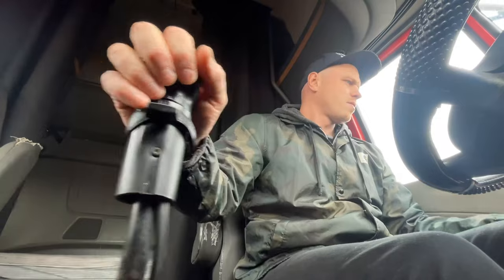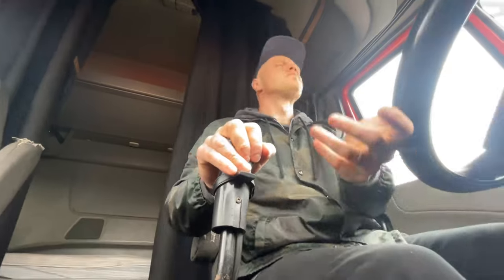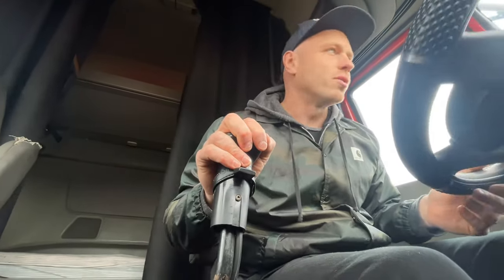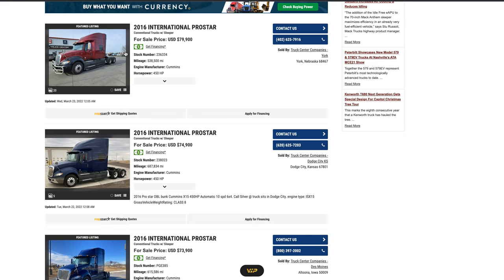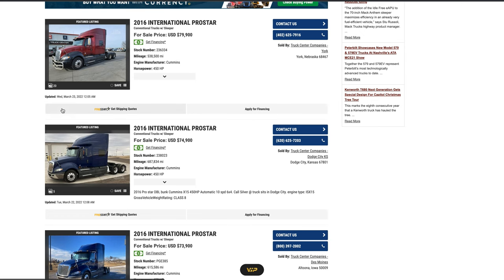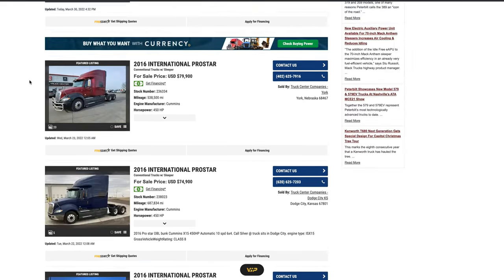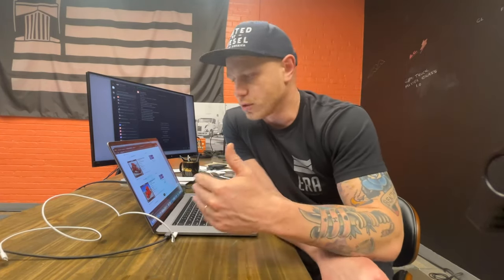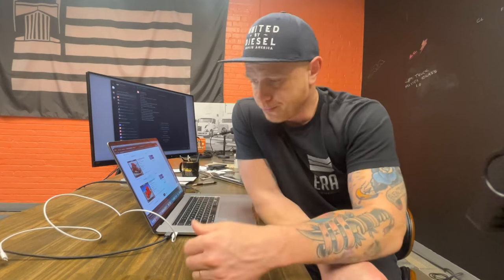How much would you pay for this truck? Buying a used semi truck in 2022.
Hey truckers! It's that time of year again when we are making decisions on what trucks to keep and which ones to replace. Join us as we show you a recent purchase we made and explain why we decided to pick this truck and share what it cost before the surge in trucks.

Interested in joining our team? We are Hiring Drivers, Dispatchers and Mechanics!